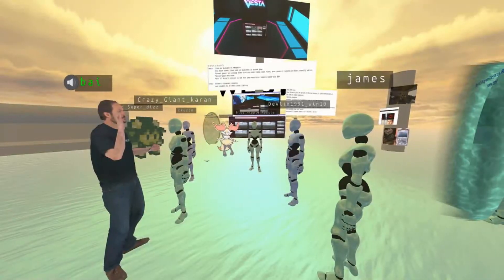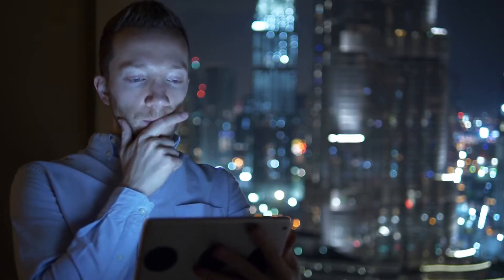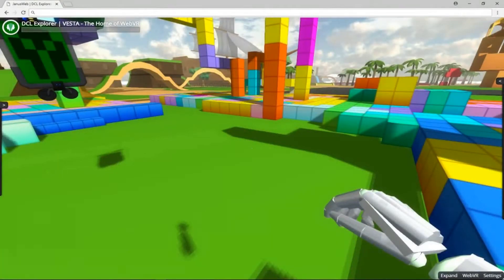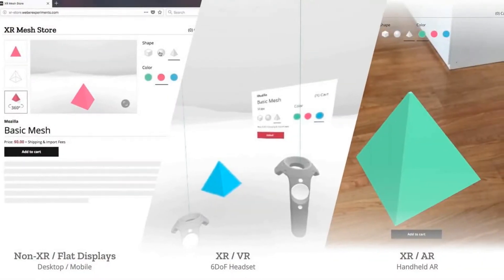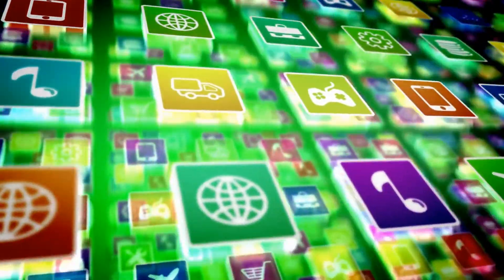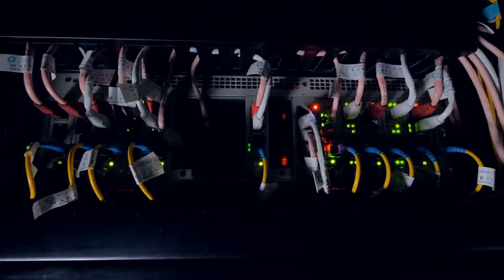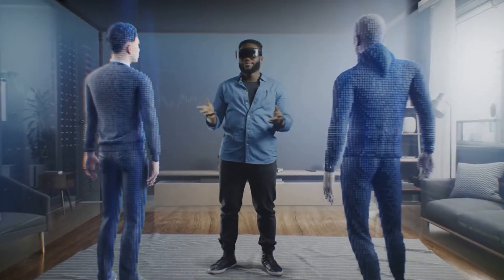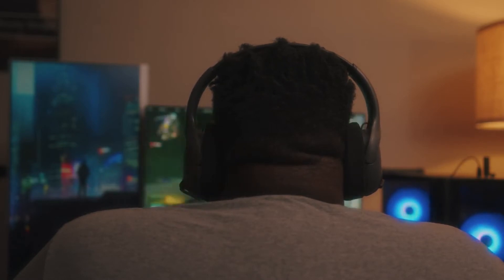Metaverse Tools 7 Free Tools For Development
what is the metaverse Metaverse Connect 2021  for metaverse creation.  facebook open source metaverse You will find out about the best tools for your next Metaverse project. Learn about the best way to create virtual 3D spaces and immersive web experiences with web browsers and VR headsets, metaverse vfx, janusxr,

In this video, we're going to take a look at the top 7 open-source tools and frameworks for  metaverse tools. These are some of the most popular and well-known tools & frameworks that you should consider adding to your development toolbox

unreal engine metaverse is a decentralized platform of virtual assets. Here are the best 7 open-source tools and frameworks for metaverse development. These tools create an easy way to create 3D scenes, manage assets, and publish your games or other projects to the  facebook metaverse meta.

Welcome to zona tech I hope you like it is a new video

Tech Zone is a YouTube channel which teaches you the most advanced in current technology worldwide, gadget, advanced electronic equipment which help human beings to lead their lives much better, achieving technological advances than a few years ago was considered pure fantasy

I hope you enjoy it as much as we do.